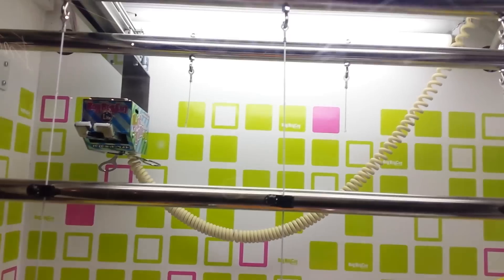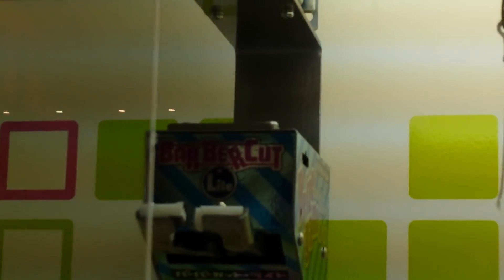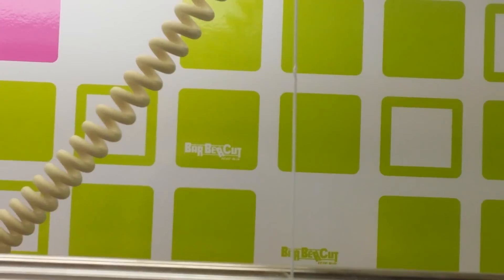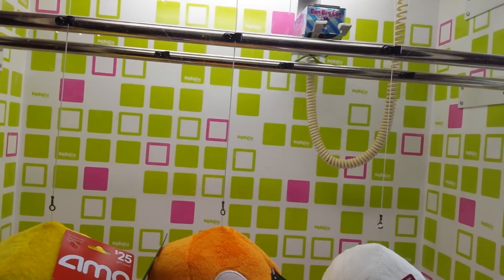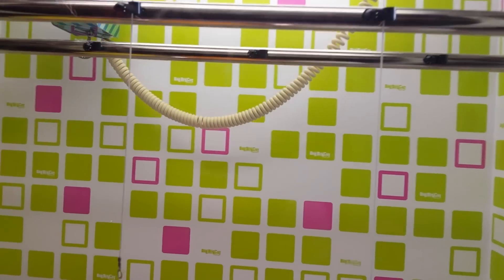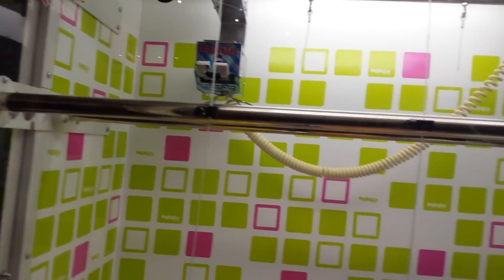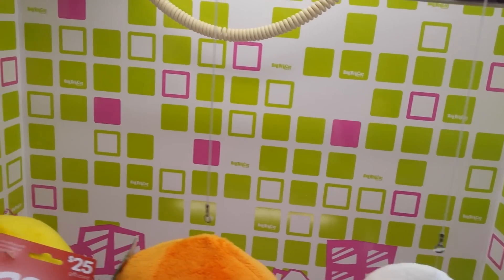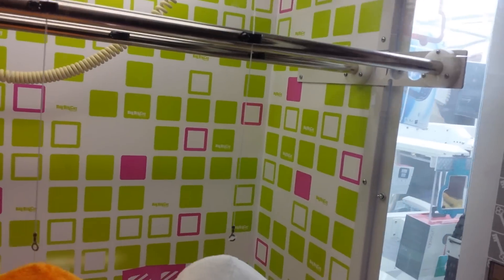Bar ber cut lite 118th iTunes giftcard.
Well, finally, I won yet another iTunes giftcard, I hope the other two strings will still be there the next time I come, if it's gone, it's gone, they always refilled it.